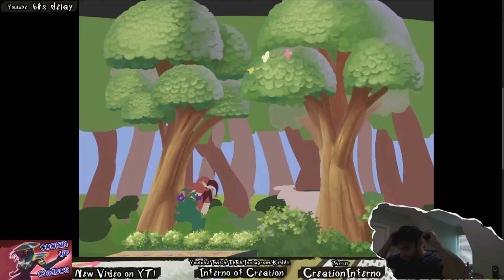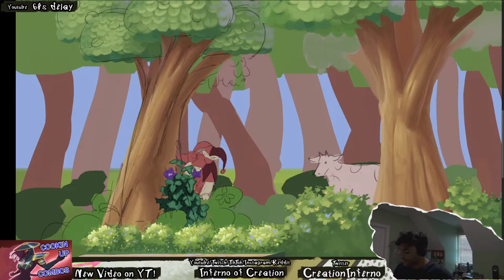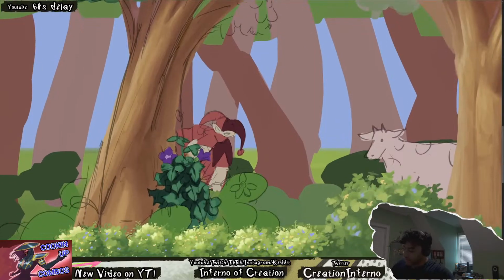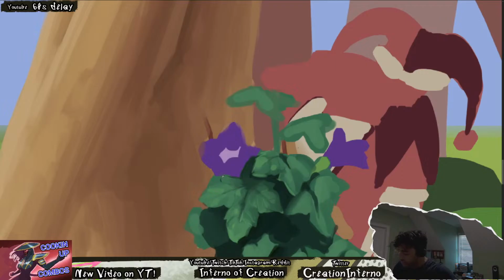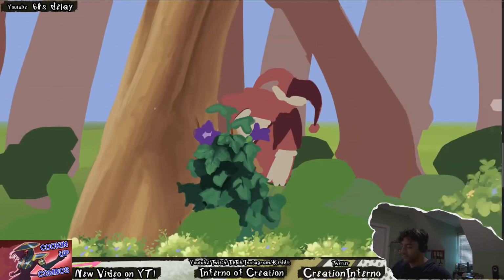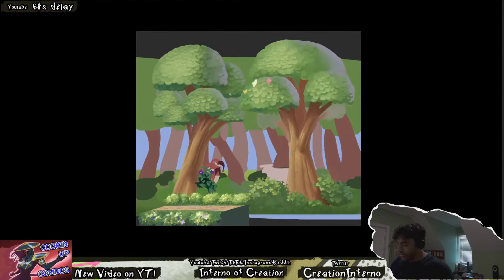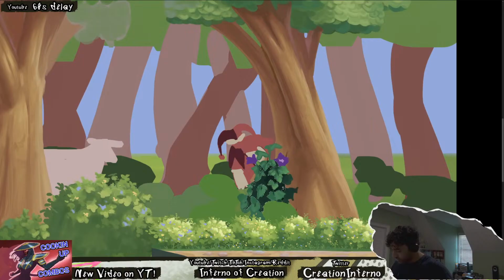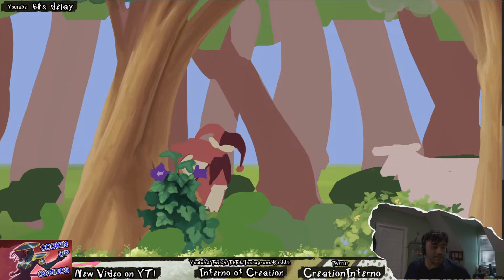[Radical Red Rider] Working on Background Art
Doing Background Art for RRR